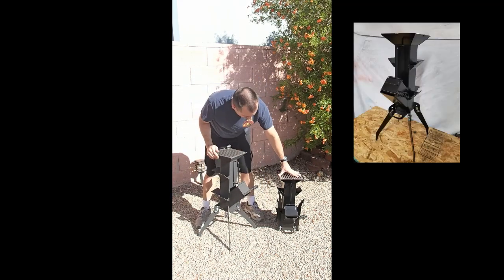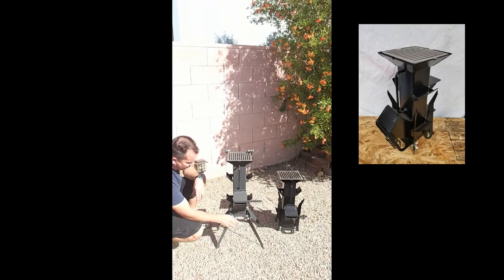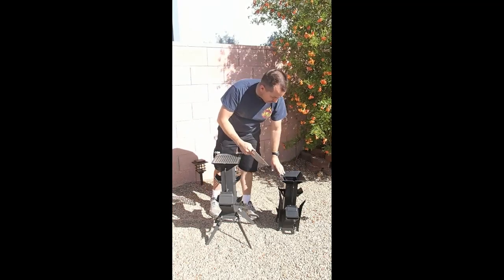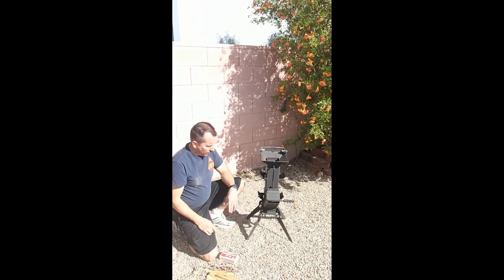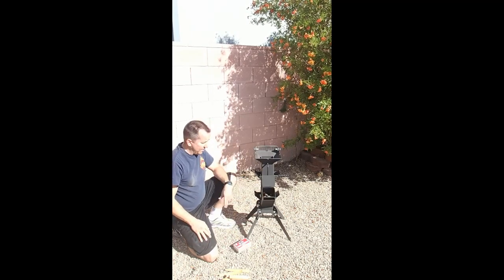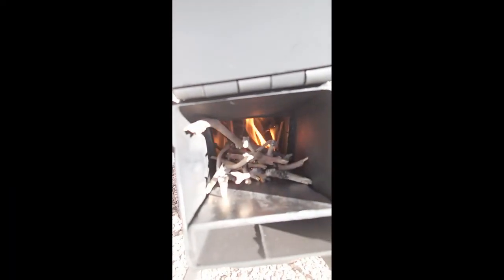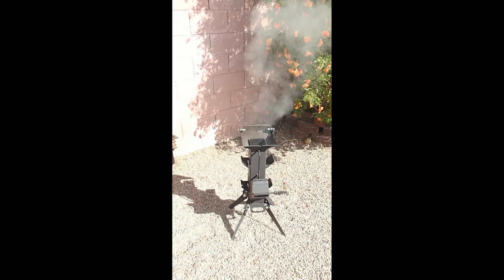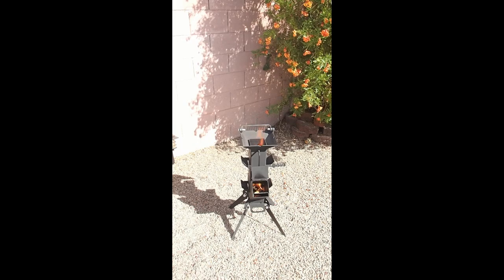CNC Plasma Cut Rocket Stove - Free plans and dxf file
This is my version of a rocket stove.  I designed the components in CAD and set up the files to be easily cut on a cnc Plasma table.  The stove is built out of 10 gauge mild steel and 4in square tube.